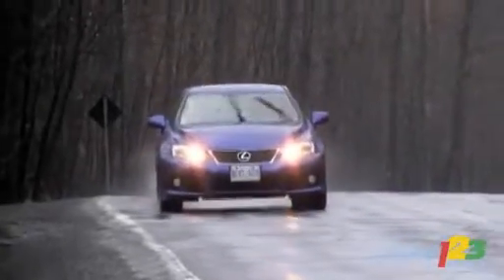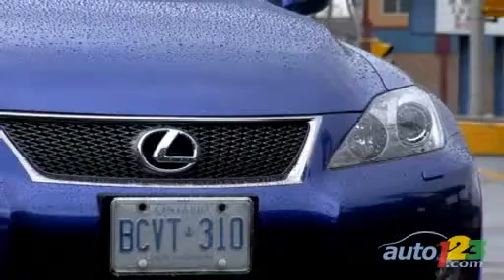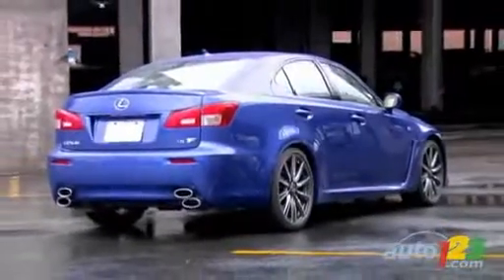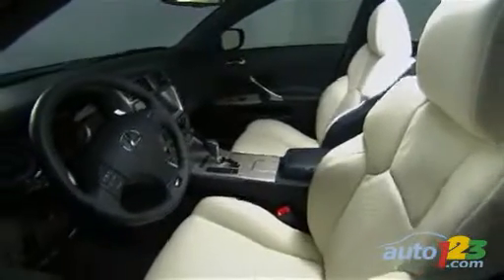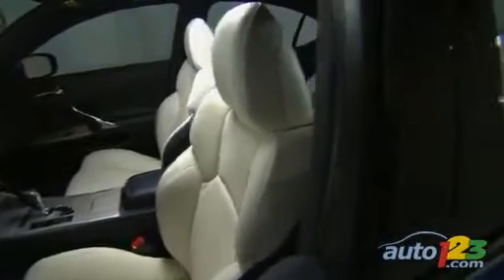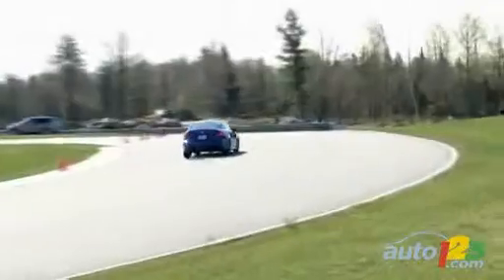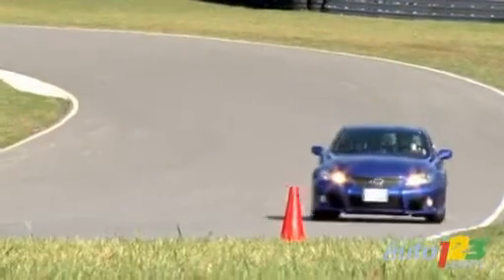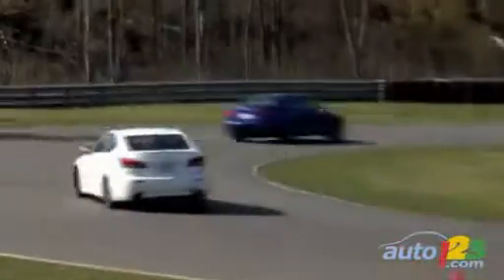2008 Lexus IS F Review by Auto123.com